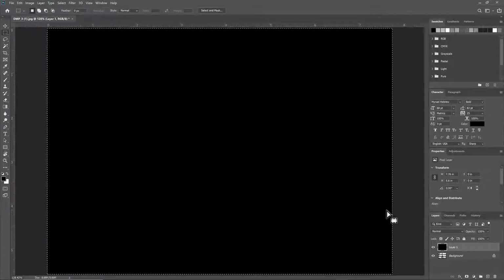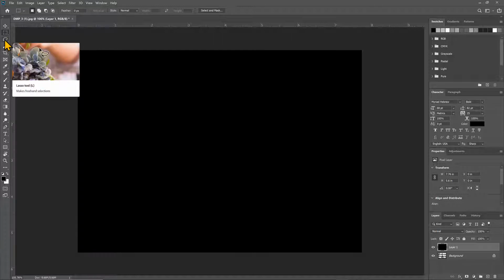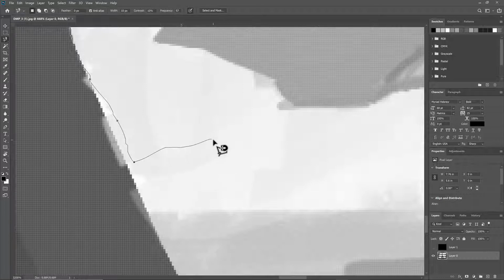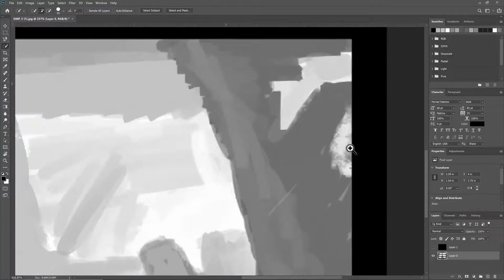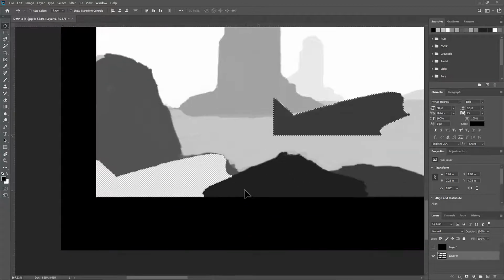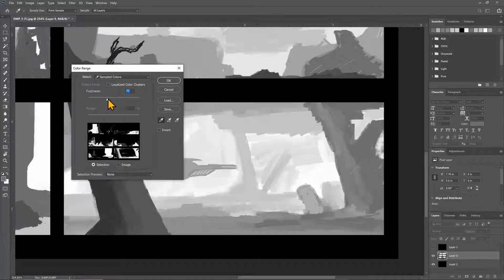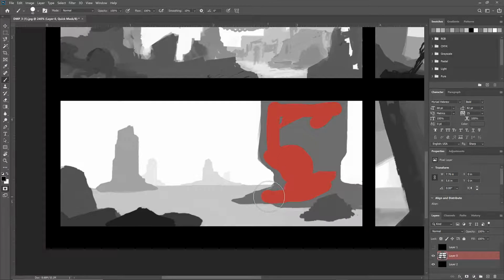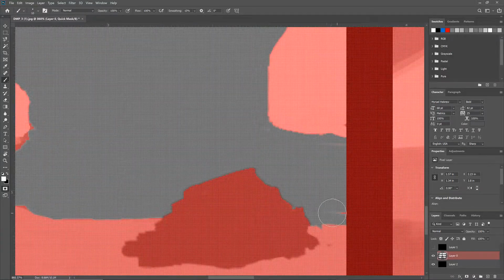Choosing the Optimum Selection Tool in Photoshop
Covering the selection tools that I find the most commonly needed for digital Matte Painting, graphic design, photography. Such as the marquee tools, Lasso tools, Quick mask paint selection, Color range. At the end I demo the use of contract, feather, expand, border.